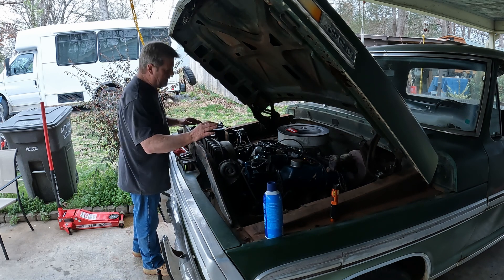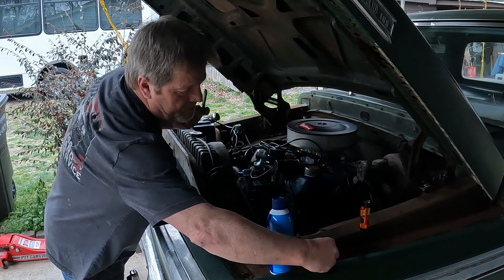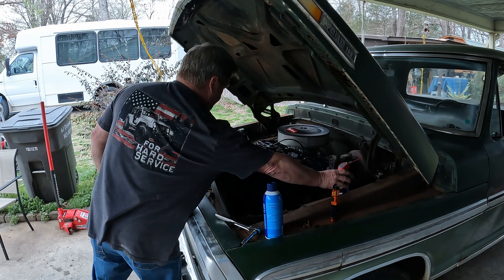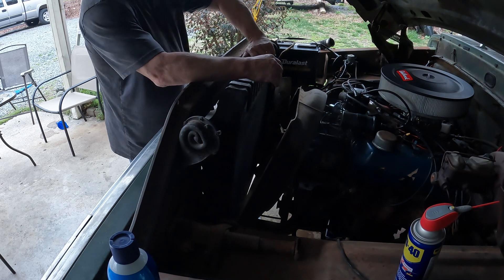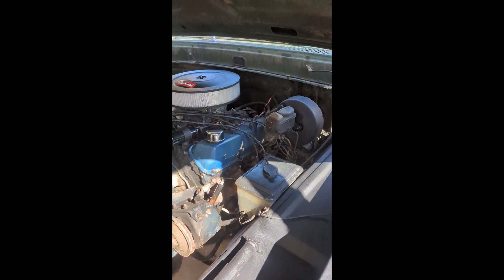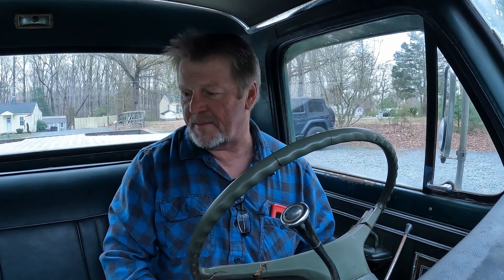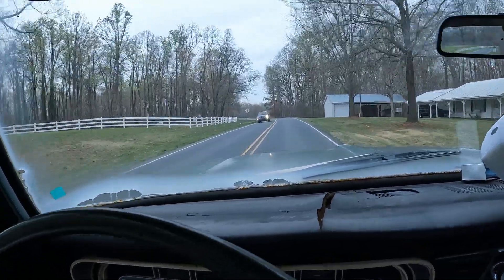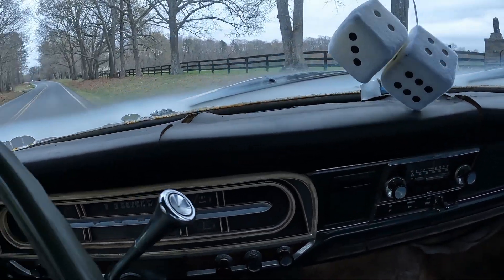1971 Ford F100 First ride in 30 years will i make it Home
First Ride in 30 years lets see how it does... nothing like getting an old rig from a field and rotting away to working on the old girl and seeing it come back alive.

Video and Photography Equipment We Use

Pixel 7 Cell Phone